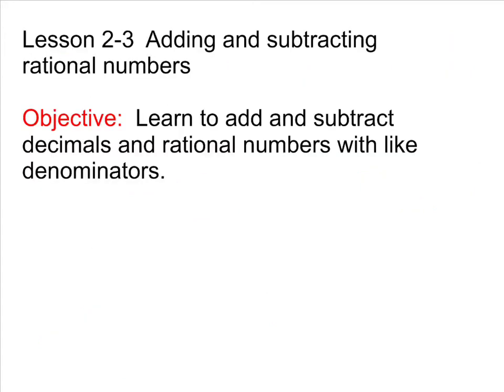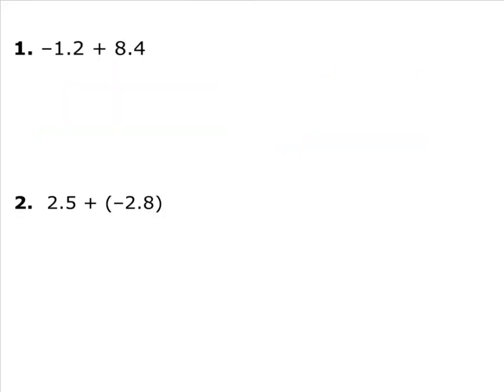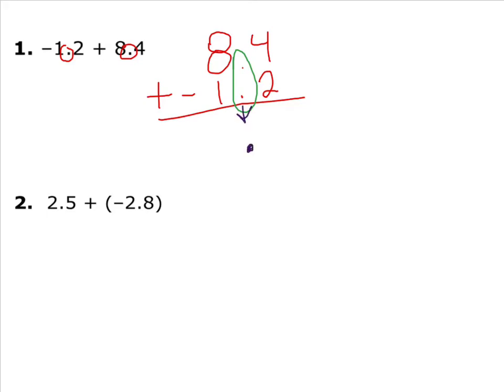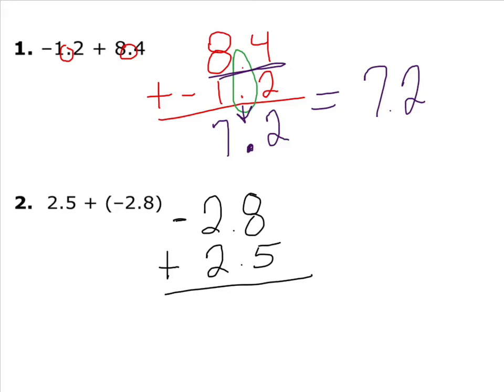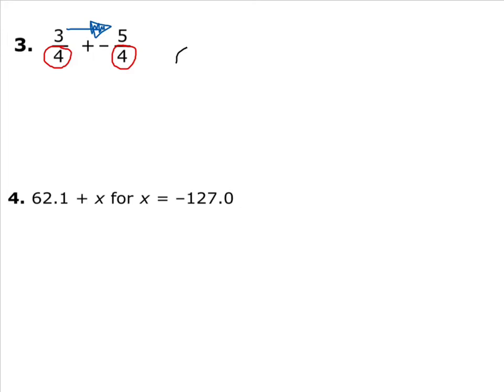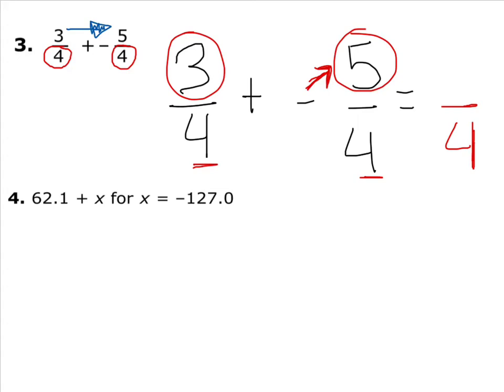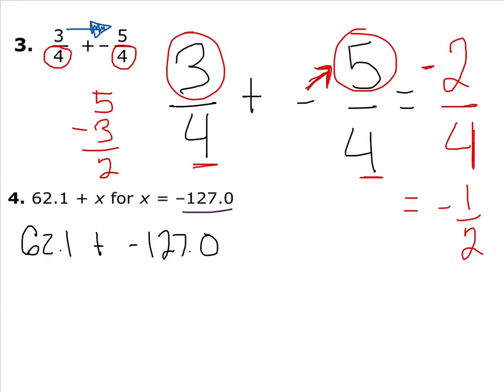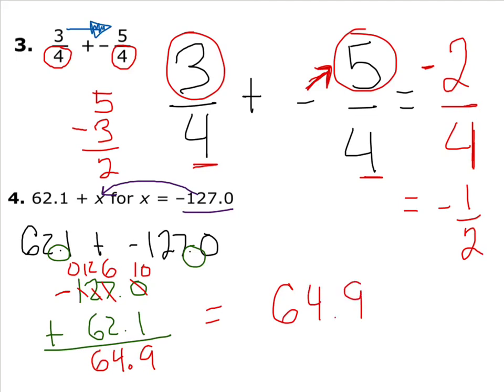Lesson 2-3 Adding and subtracting Rational numbers